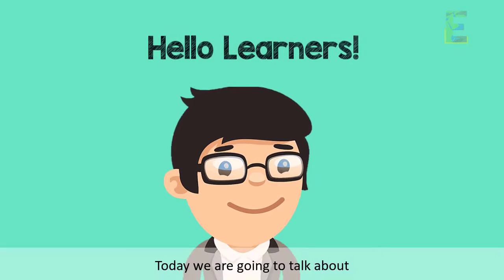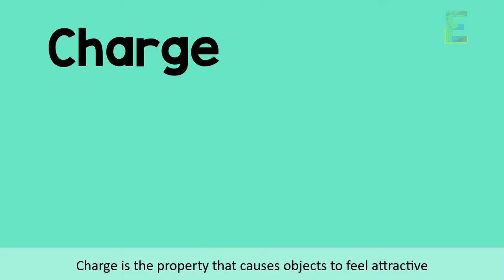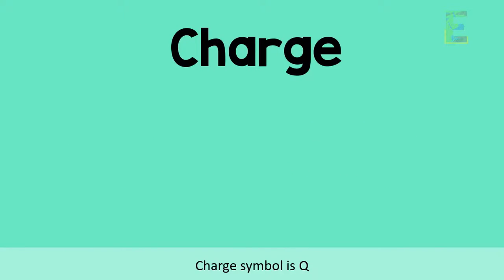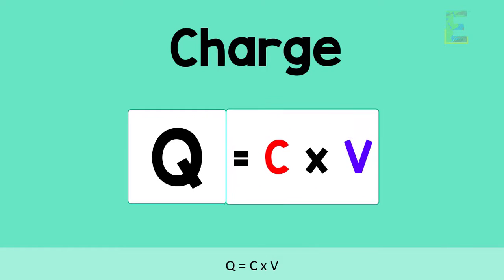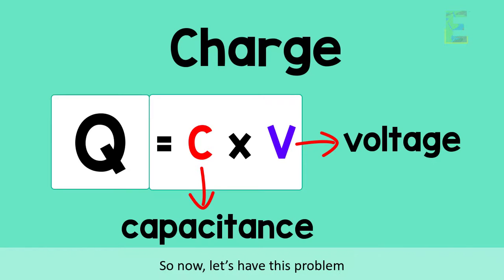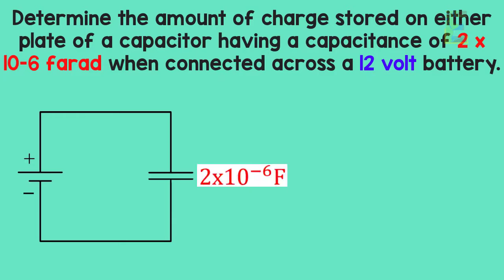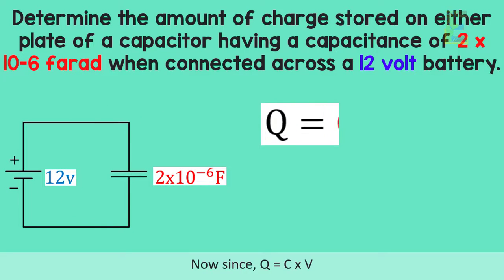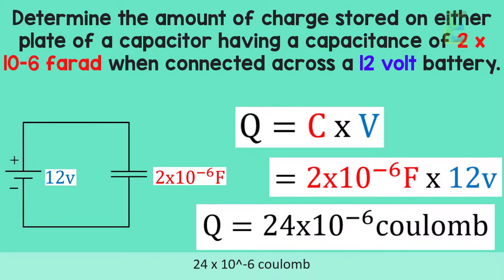Charge Formula | Physics Animation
This video explains "Charge Formula" in a fun and easy way.